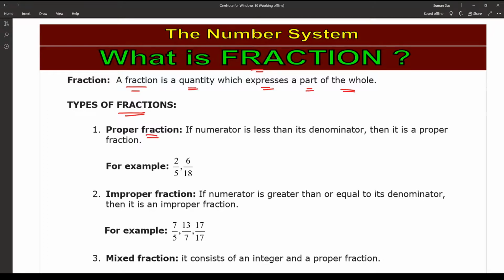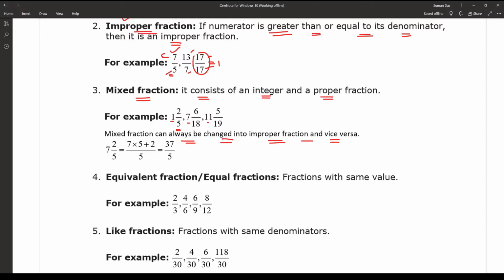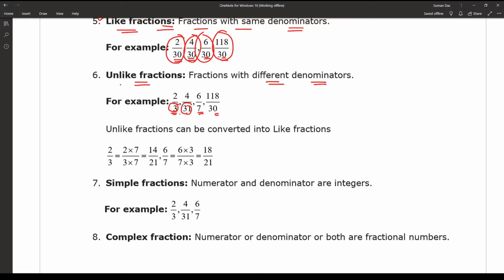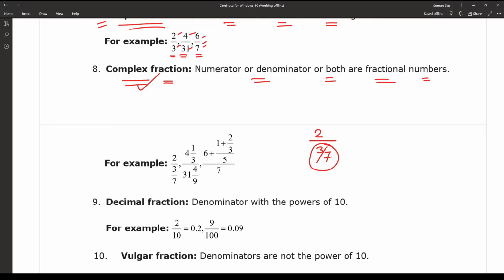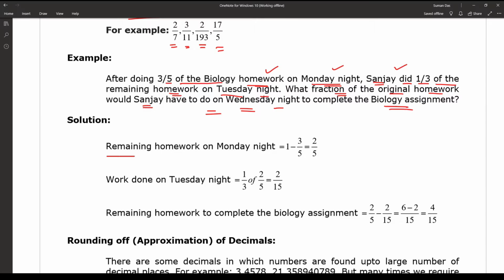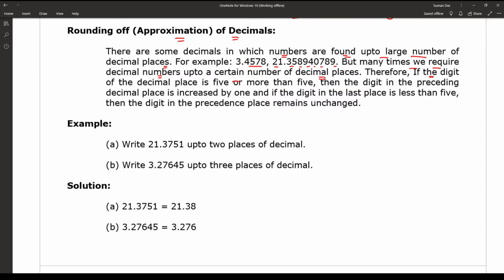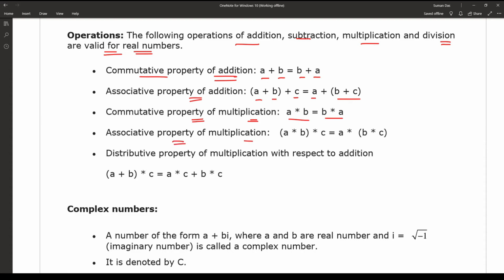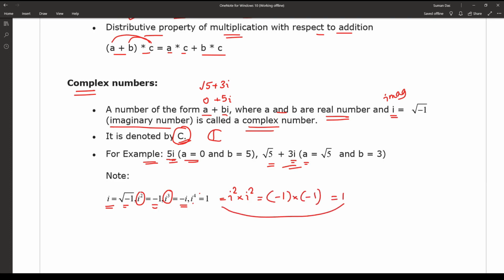Lecture-03-Fractions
A numeral system (or system of numeration) is a writing system for expressing numbers; that is, a mathematical notation for representing numbers of a given set, using digits or other symbols in a consistent manner.

The same sequence of symbols may represent different numbers in different numeral systems. For example, "11" represents the number eleven in the decimal numeral system (used in common life), the number three in the binary numeral system (used in computers), and the number two in the unary numeral system (e.g. used in tallying scores).

The number the numeral represents is called its value.